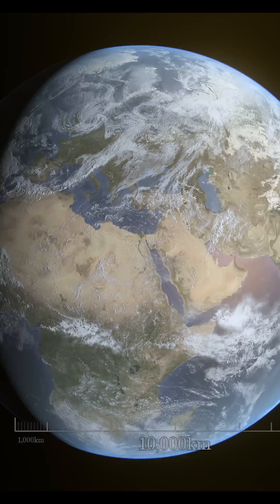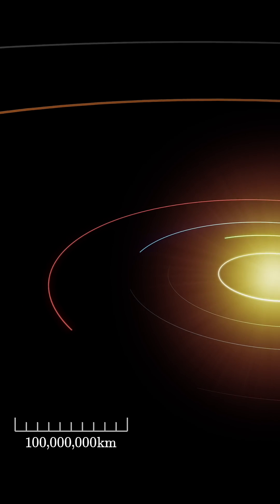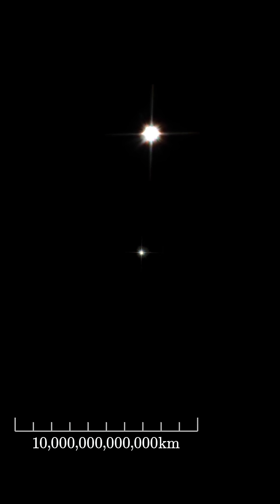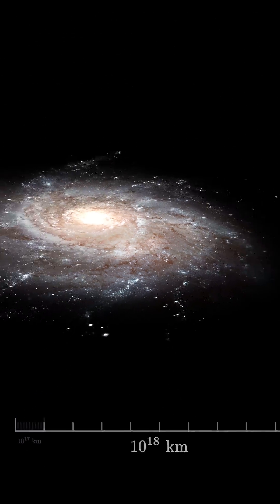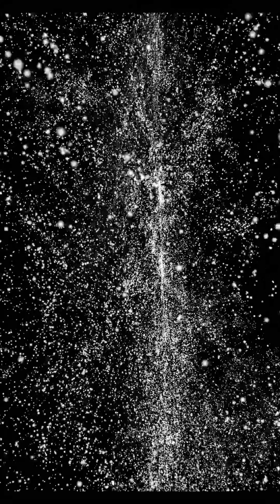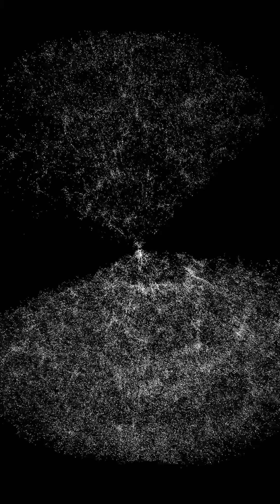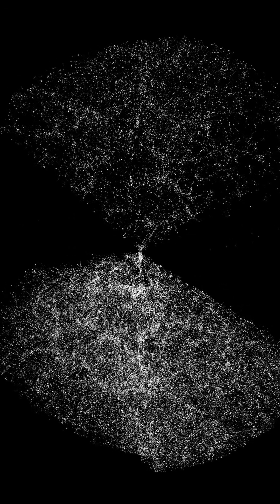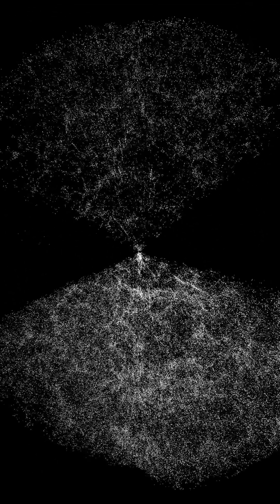Zooming out by powers of 10